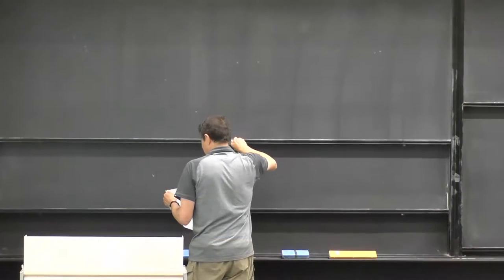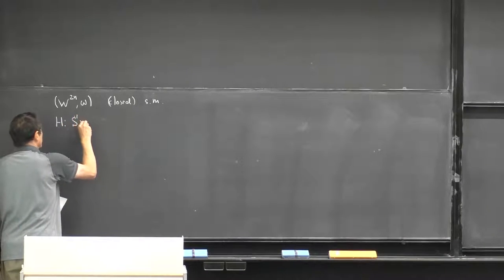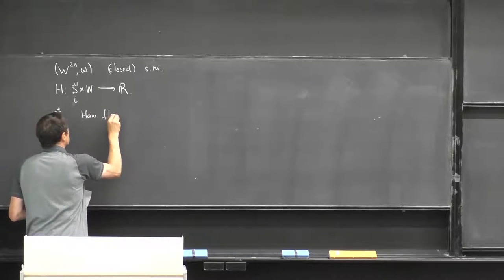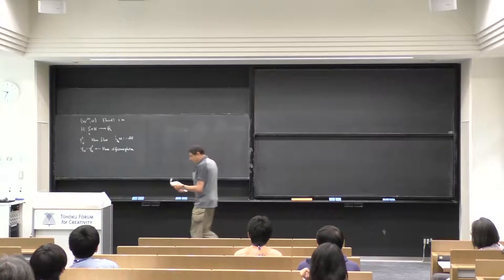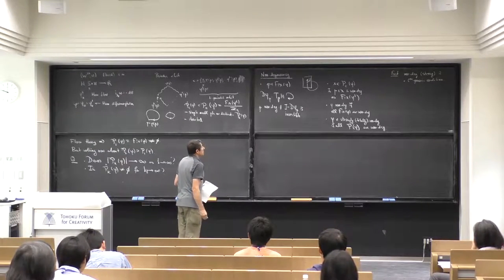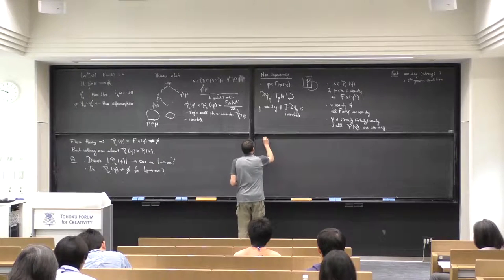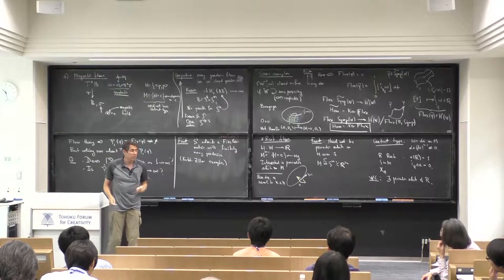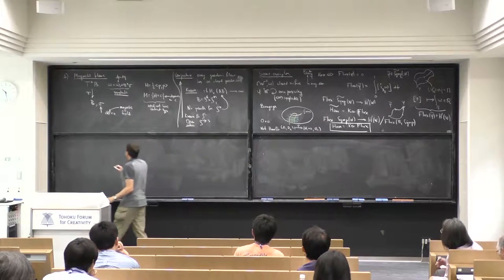Periodic Points of Hamiltonian Systems: the Conley Conjecture and Beyond [1] - Viktor Ginzburg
Prof. Viktor Ginzburg from University of California, Santa Cruz gave a talk entitled "Periodic Points of Hamiltonian Systems: the Conley Conjecture and Beyond [1]" at workshop on Geometry and Physics - Floer theory and
Hamiltonian dynamics of the Tohoku Forum for Creativity, Tohoku University.

Modern Interactions between Algebra, Geometry and Physics (2016AGP) "Workshop on Geometry and Physics - Floer theory and Hamiltonian dynamics" - May 23 - 27, 2016 @ Tohoku University